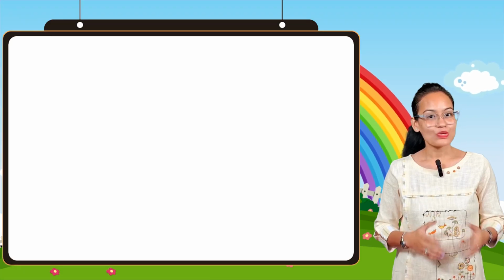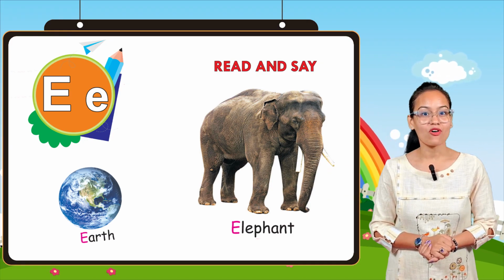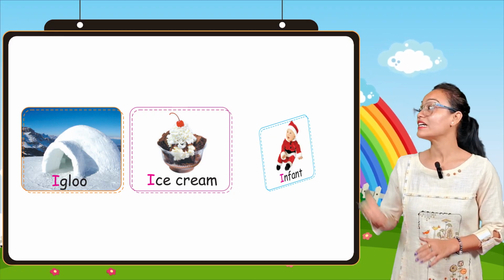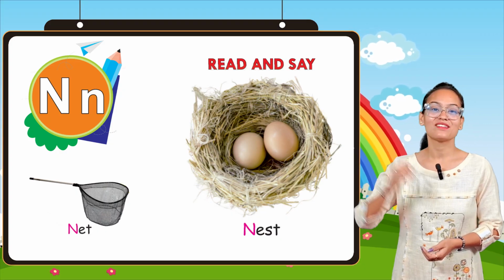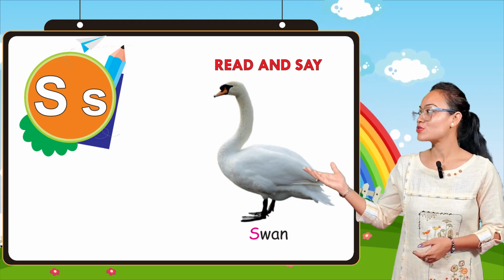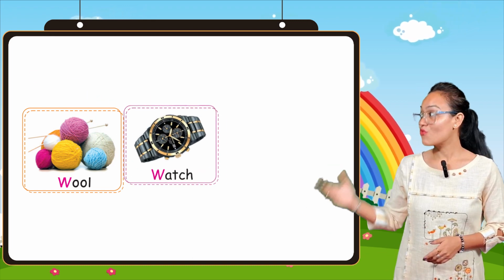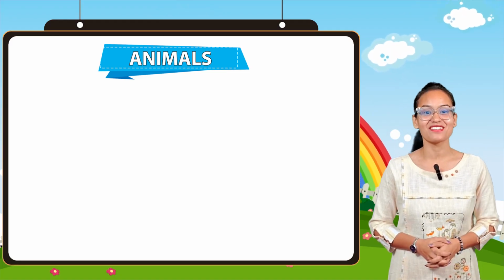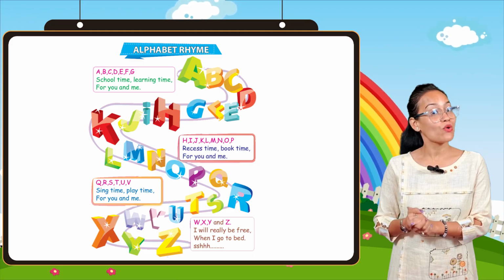Phoenix Everything About The Alphabet